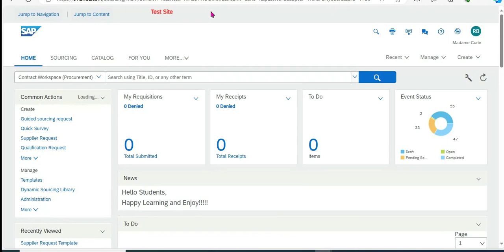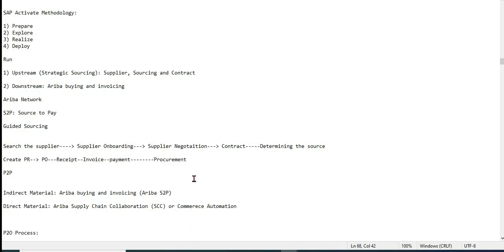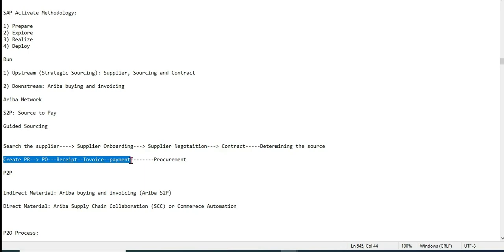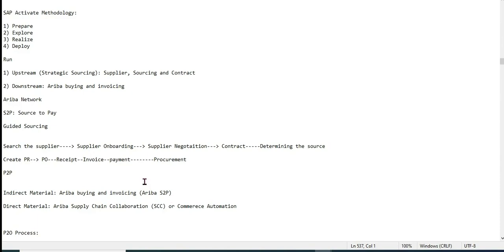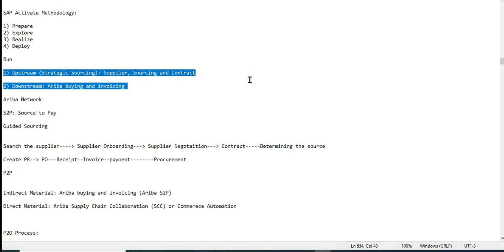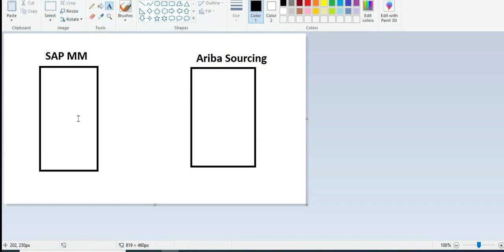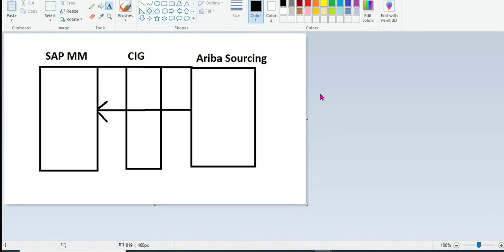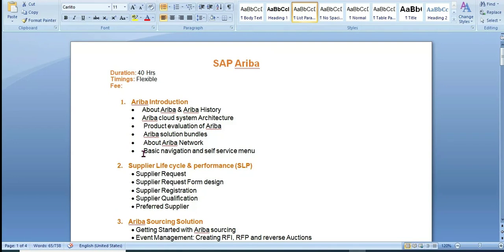SAP ARIBA ONLINE DEMO